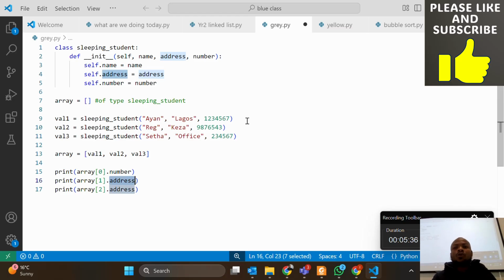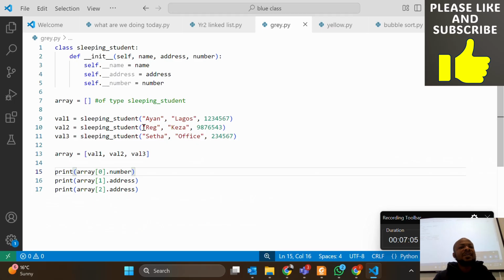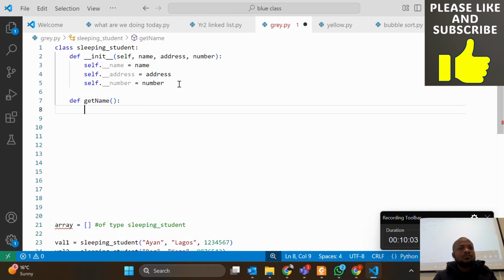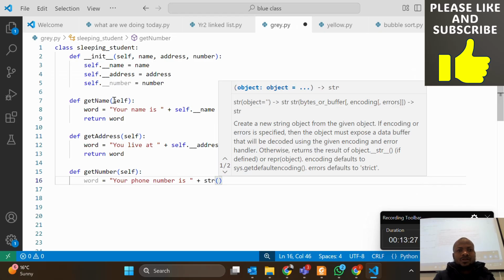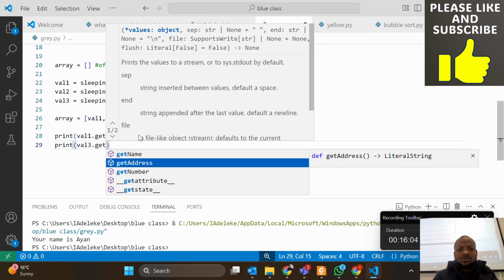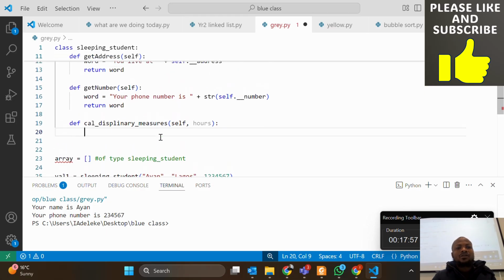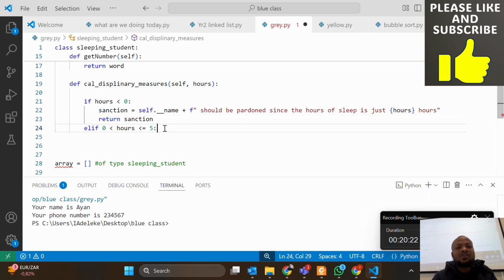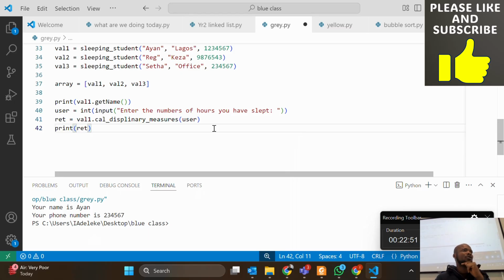PART 18(C): CAIE 9618 A Level COMPUTER SCIENCE BASICS OF PYTHON classes and objects (OOP)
In today’s class, I will walk you through Object-oriented programming.